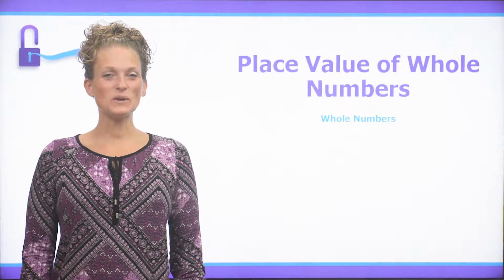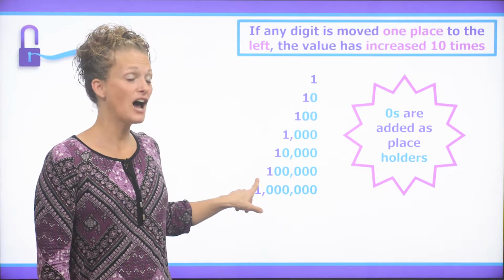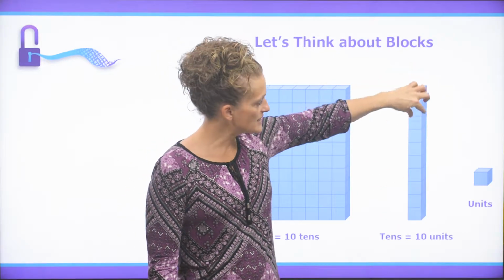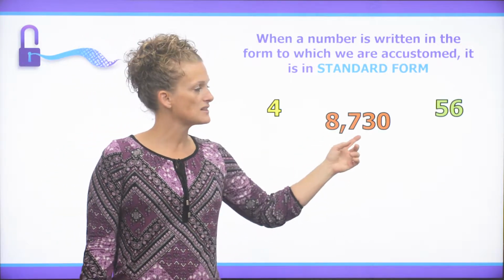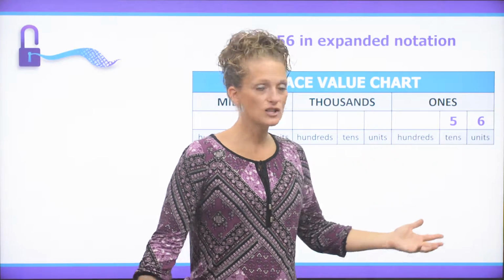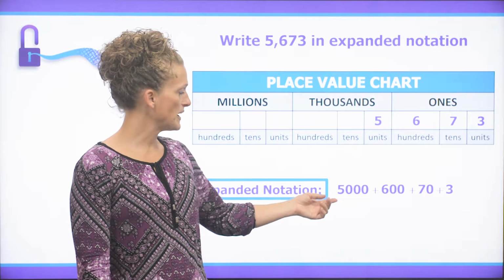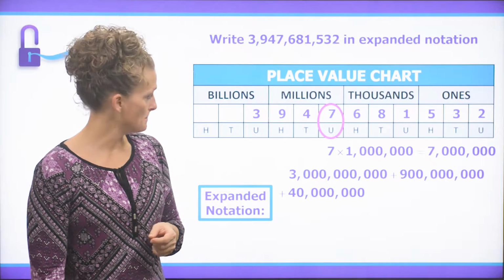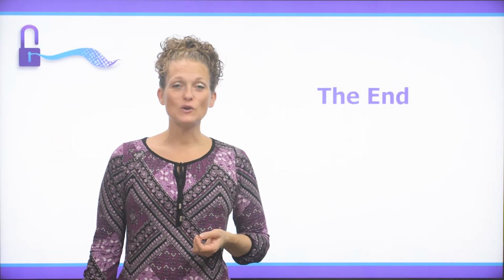UnLock Math: Place Value of Whole Numbers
Alesia Blackwood explains the place value of whole numbers in a fun and easy way for your child to pick up fast! Including thinking in blocks, helpful place value charts and tips for learning Standard and Expanded form when dealing with numbers.